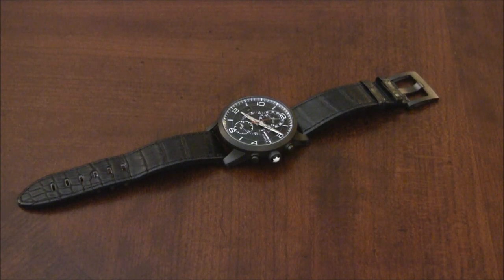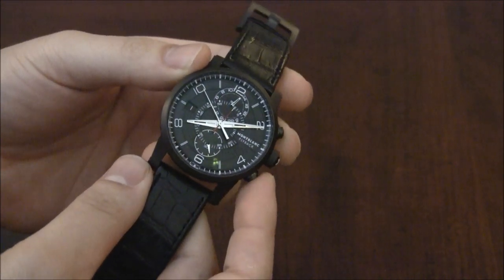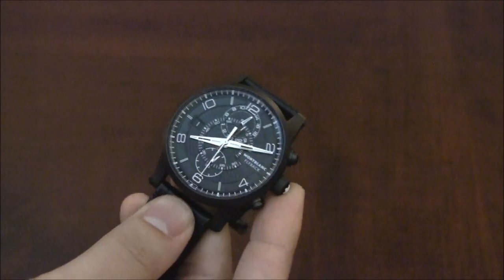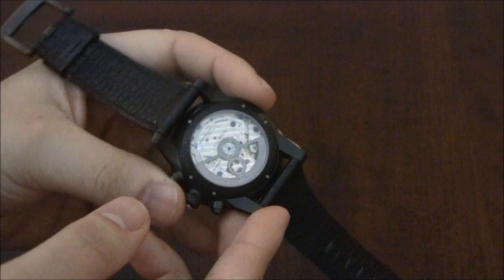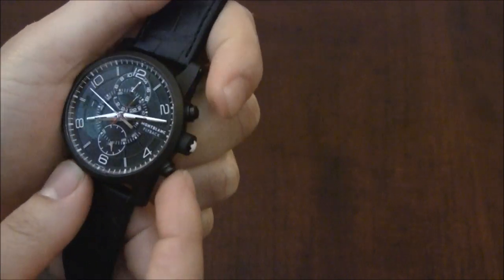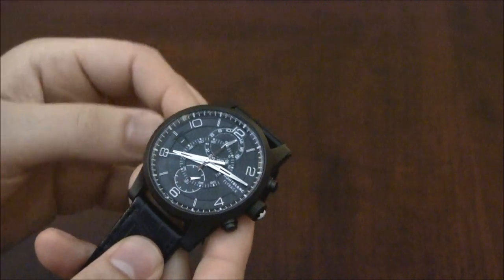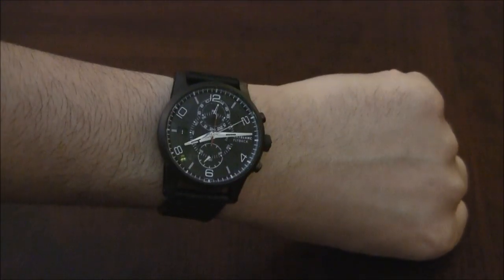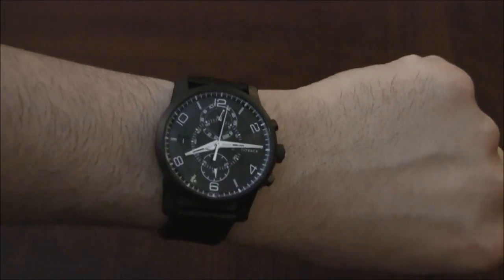Montblanc Timewalker TwinFly Choronograph Watch Review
Containing a very nice in-house made automatic chronograph movement, the Timewalker TwinFly Chronograph comes in a few versions including a limited edition model in DLC coated titanium. The piece is beautiful and features a centrally oriented chronograph along with GMT complication.